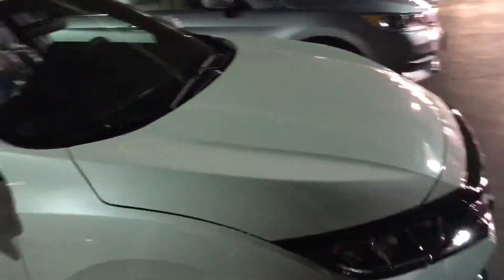2017 Honda Civic Si for Erik From Mt Kisco Honda